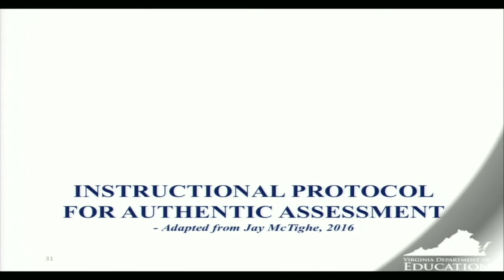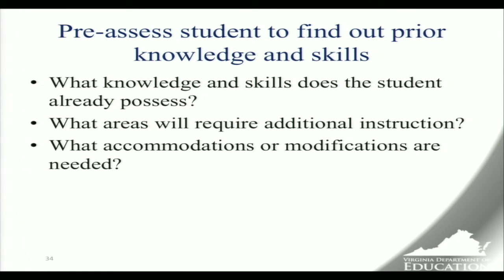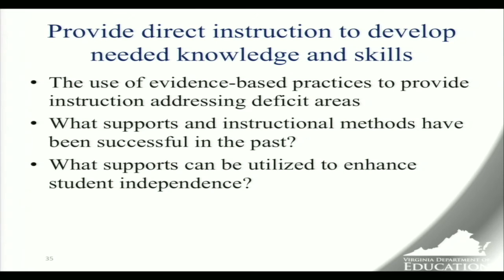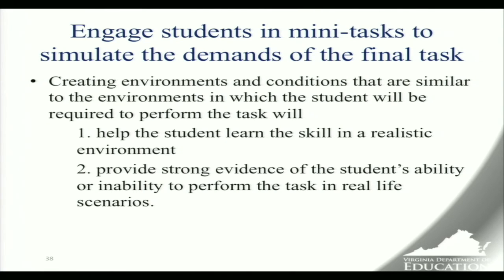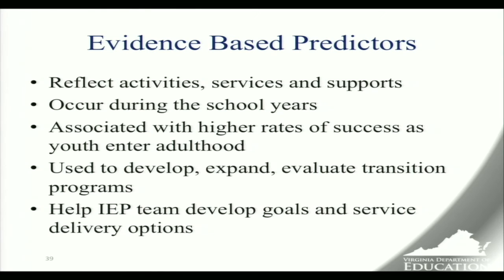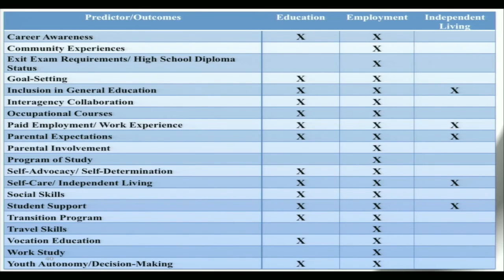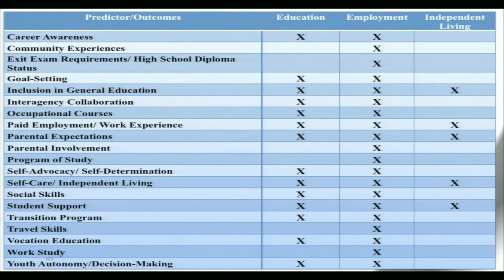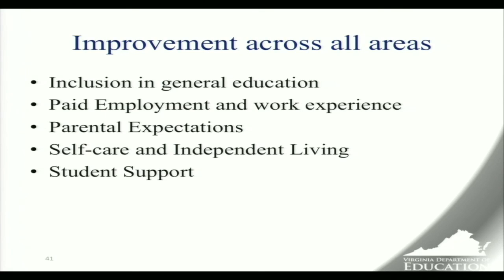Applied Studies Diploma Part 3: Instruction